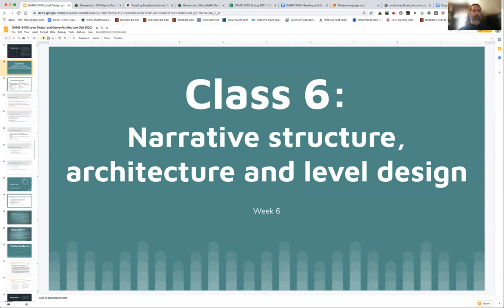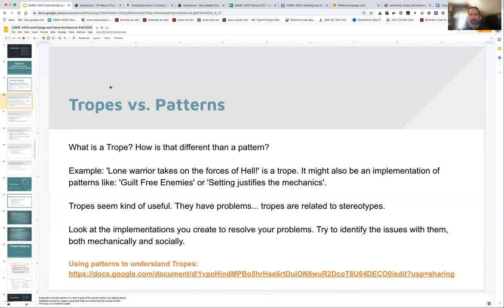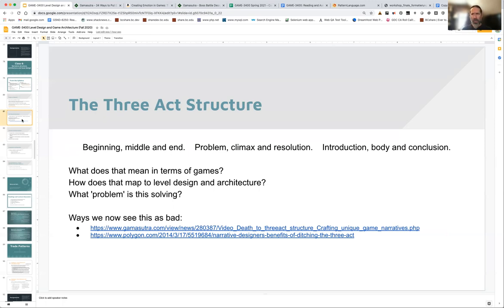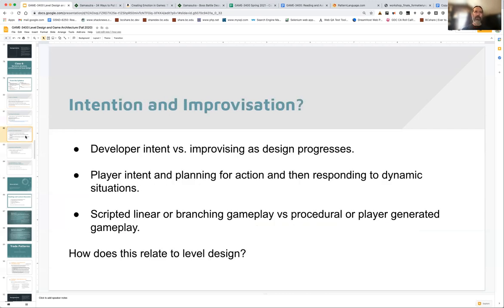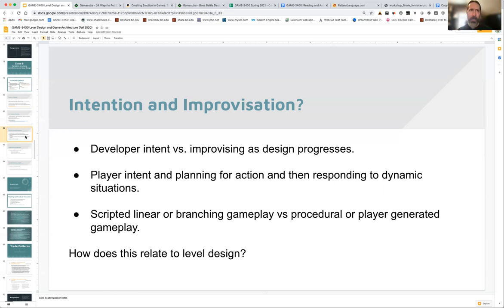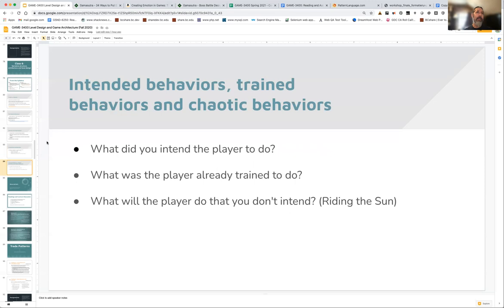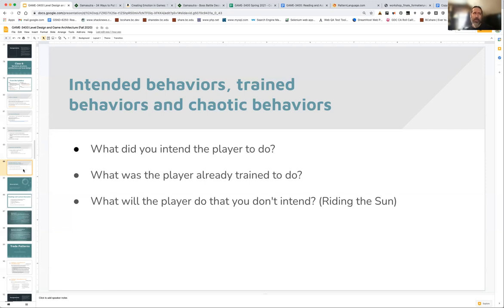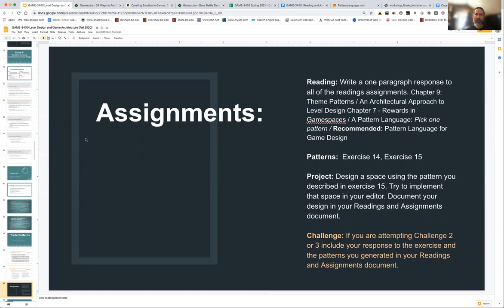Level Design and Game Architecture – Lectures 6: Narrative Structure, Architecture, and Level Design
Lecture Topics:
Tropes vs. Patterns
Narrative: The three-act structure as a fractal concept.
Intention and Improvisation
Composition and Execution
Intended, trained, and chaotic behaviors.
Basic Mechanics and Patterns